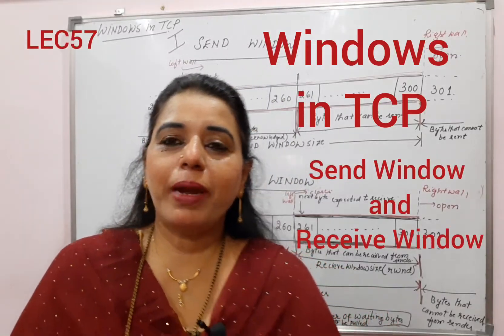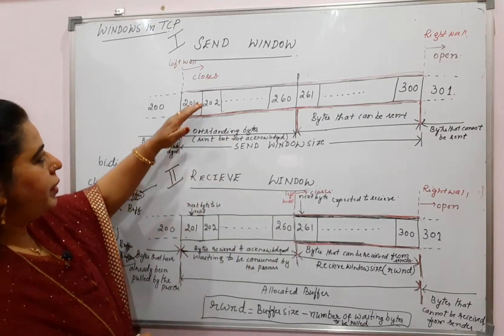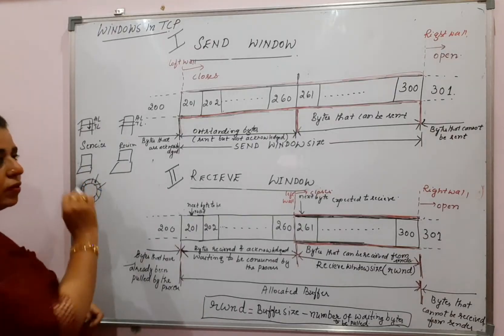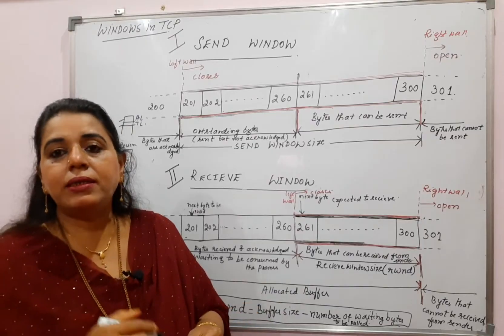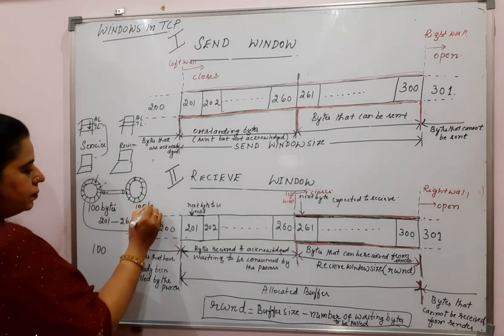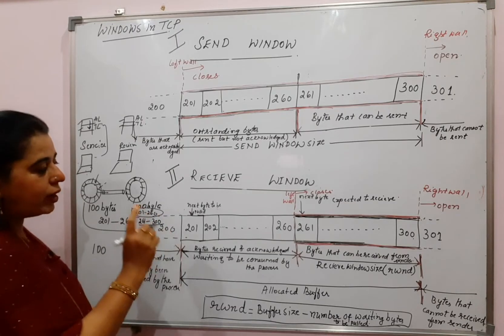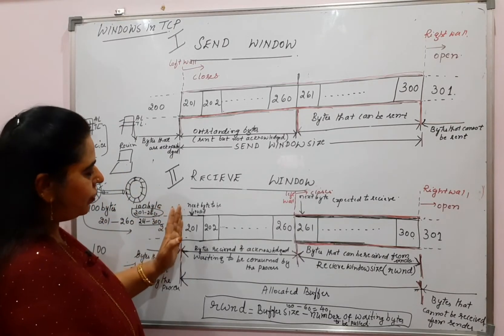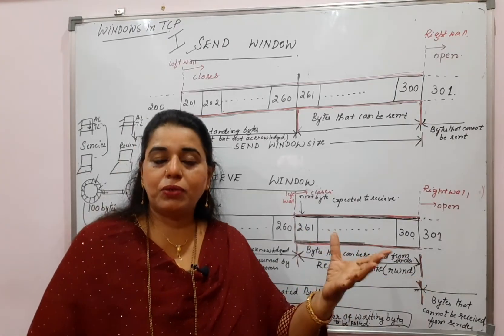Lec57- Windows in TCP | Computer Networks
Send Window and Receive  Window in TCP